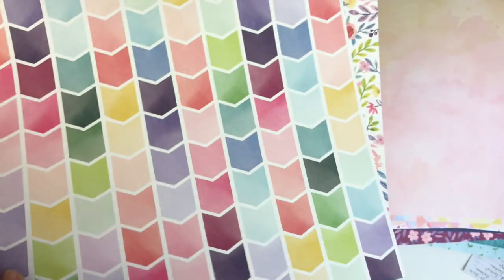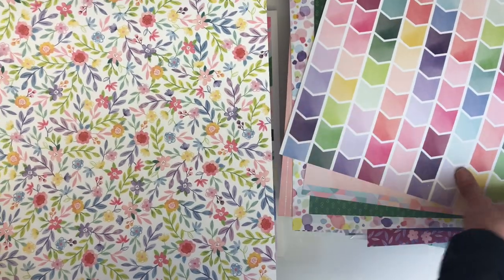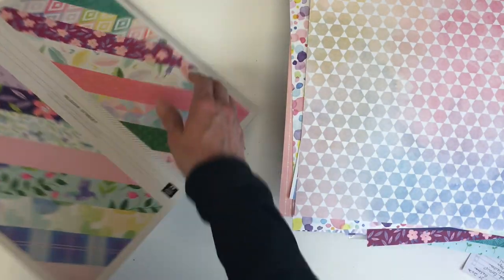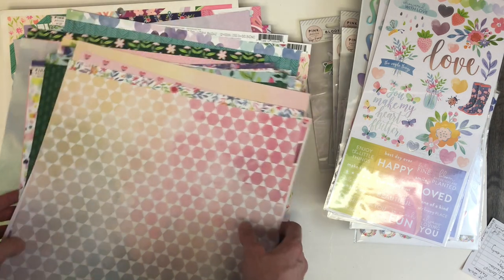THIS JUST IN! Paige Evans BLOOM STREET HAUL - UNBOXING BRAND NEW SPRING 2020 Pink Paislee Collection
Paige Evans' Happy Scrapy Place Facebook group had a preorder, on her brand new spring 2020 Bloom Street Collection Kit and it has arrived! Come see my thoughts on this colourful Scrapbooking, Paper Crafting Haul!